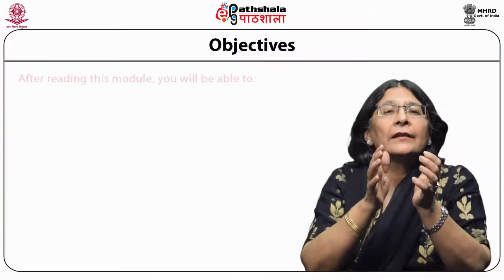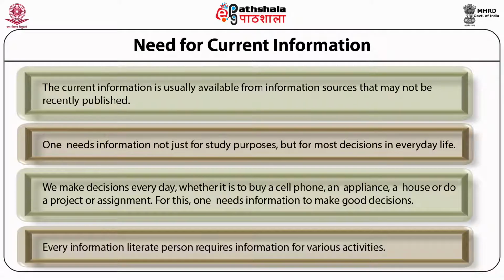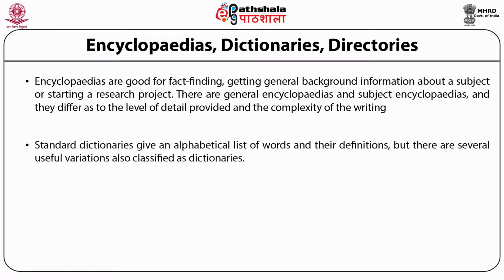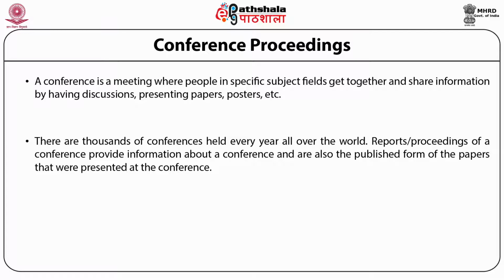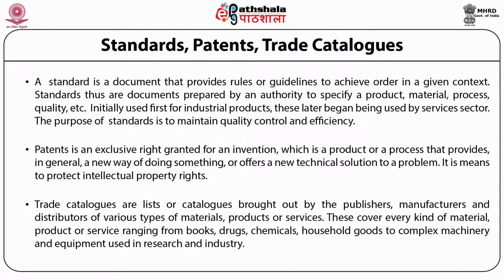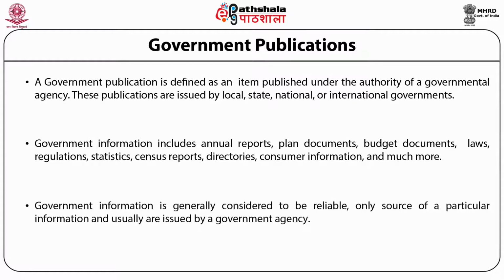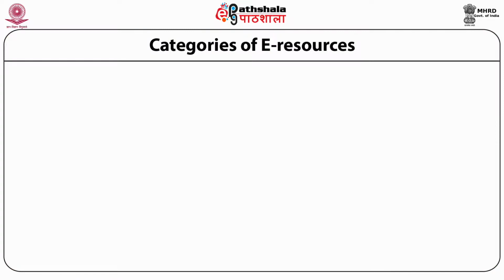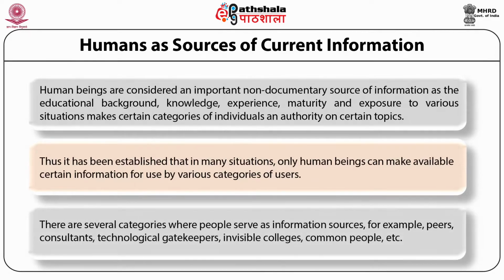Sources for Current Information: An Overview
Paper: Information Sources, Systems and Services
Module: Sources for Current Information: An Overview